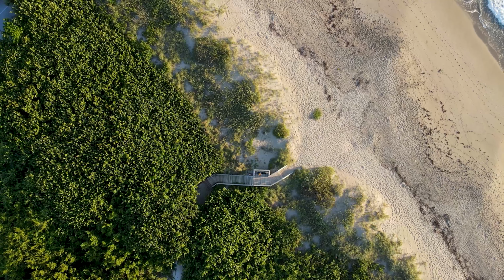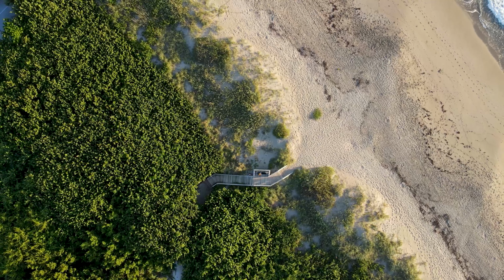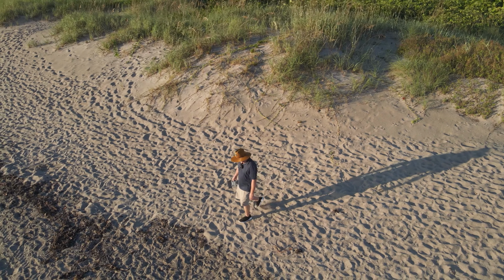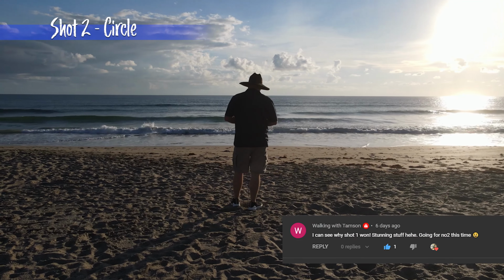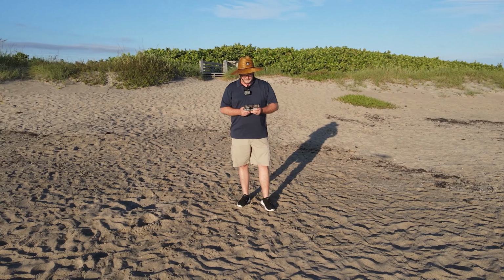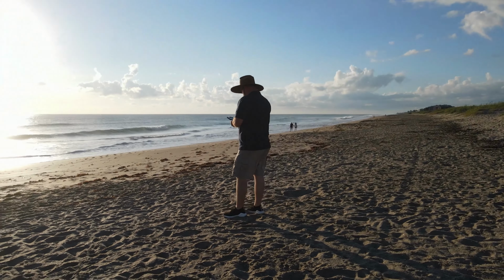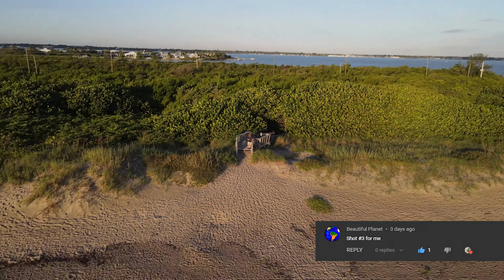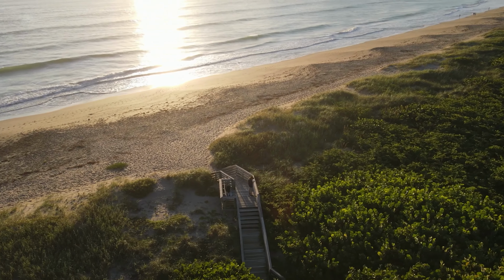Help me find my best Drone Shot - Ocean Bay Nature Area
We visit Ocean Bay Nature Area and fly the drone. Help us find our best drone shot. Please vote for your favorite shot in the comments.
Shot 1: 4:56
Shot 2: 5:33
Shot 3: 6:02

Equipment I use:
Main Camera: Canon EOS 80D
Mavic Air 2
DJI Osmo Mobile 3
DJI Osmo Pocket
DJI Osmo Action
Mini selfie stick tripod kit